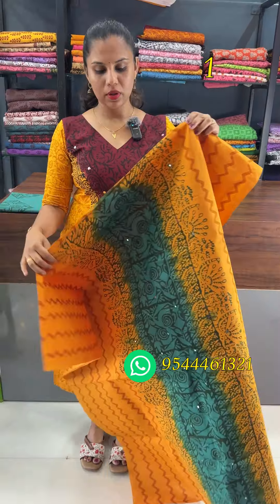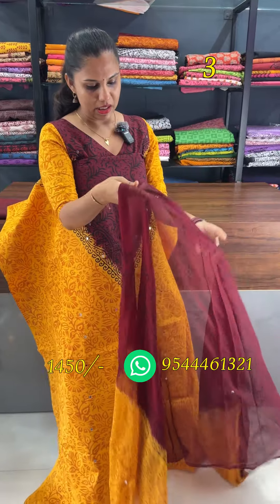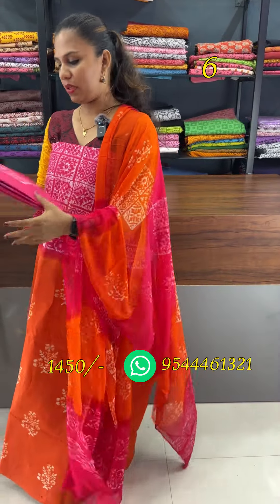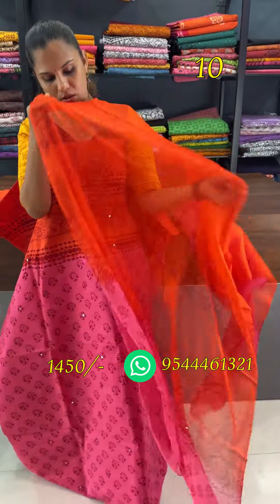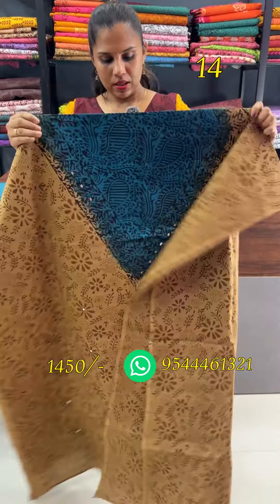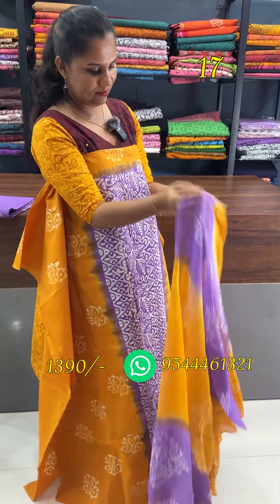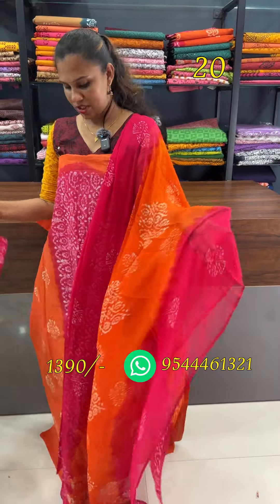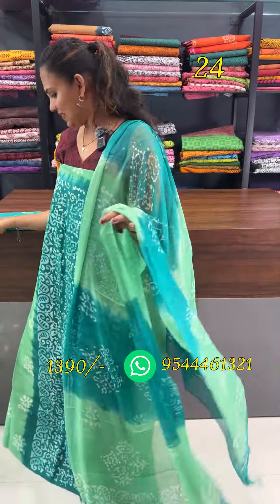Cotton Handblock Unstitched Salwarsuits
NetKota unstitched suits

WhatsApp Group Links To Join To Puchase Other products Which are not on Videos

Group 1

Group 2

Group3

Group 4

Nayana Limitless Design
College Jn,Anchal,
Kollam Dist Kerala.
Pin 691306,

Return Policy

Domestic Orders

Our team will analyse the return request and approve the same.Once the return is approved the item has to pack and shipped to Below address;The Refund Will be initiated only once the product received by us.Because  We need  to check any discrepancies or damage on the product or the product is in the same condition we sent.

College Jn
Anchal Po
Kollam,Kerala
Pin 691306

International Orders